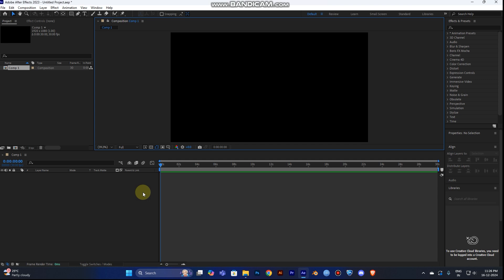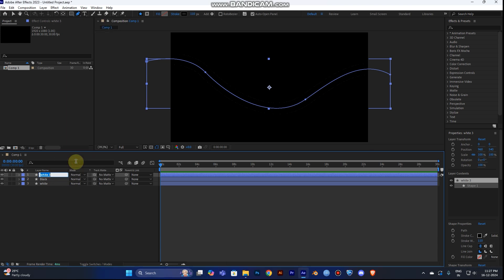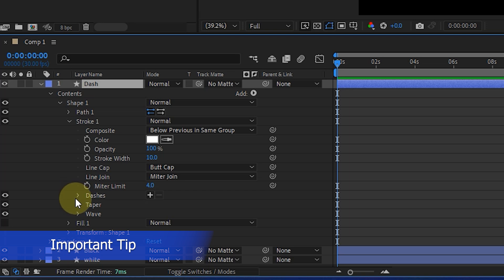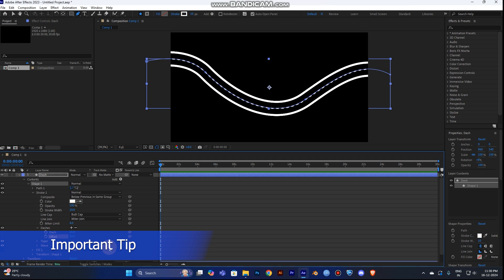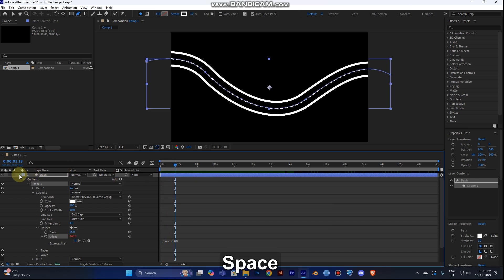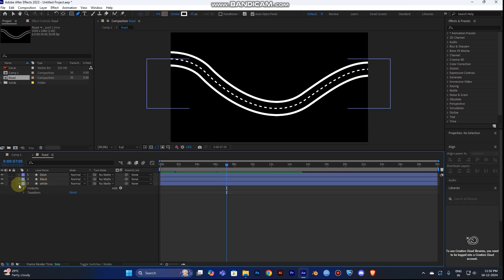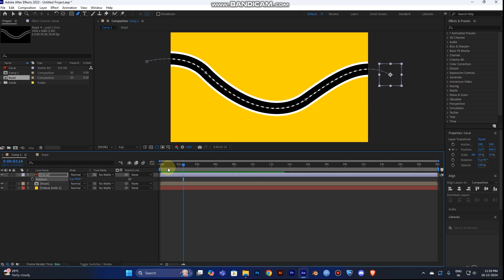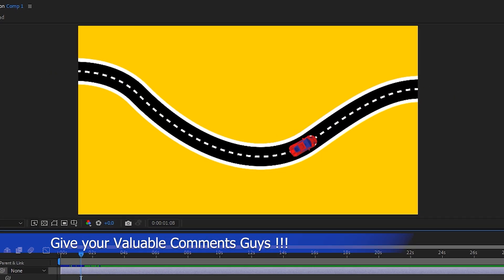Object Follows path in after effect | Free Template in after effects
Give Your Comments about Tutorial 🙌😊
Object Along Path Animation in after Effect 🔥